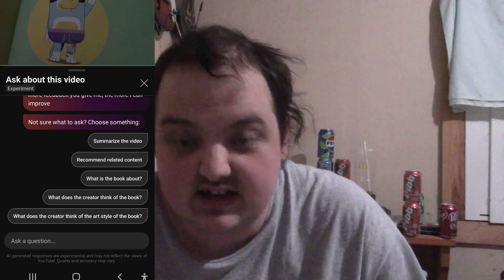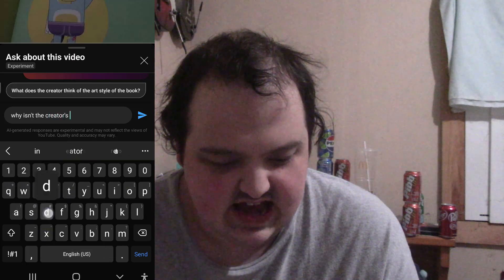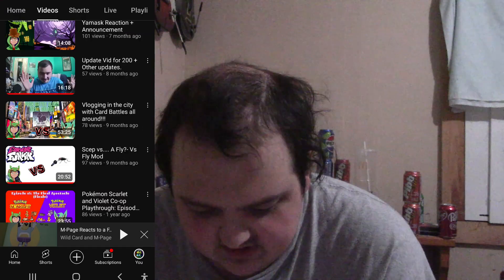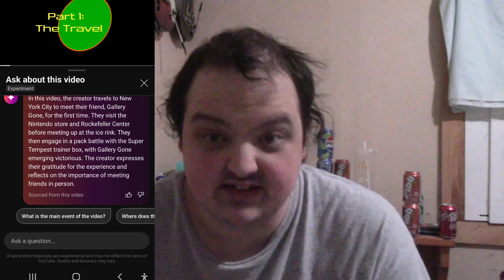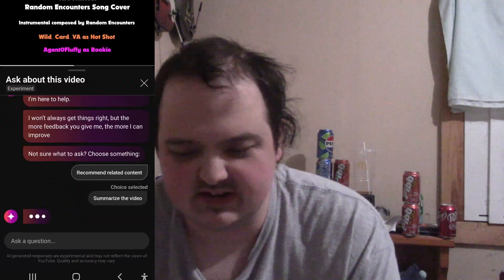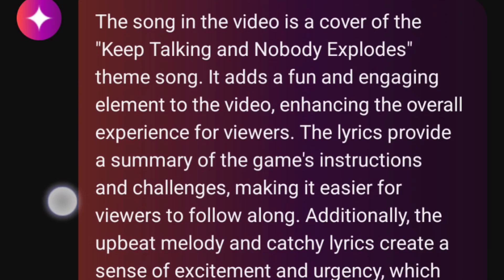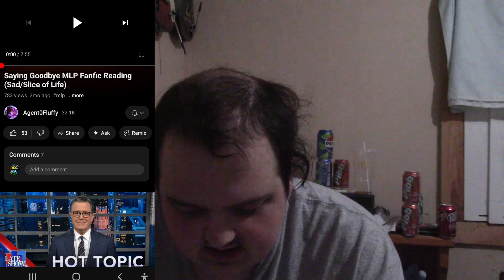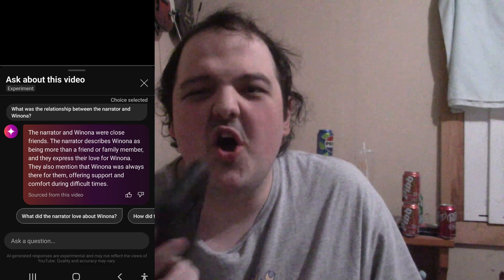Like CliffsNotes For YouTube Videos! | M-Page Reacts to YouTube's "Ask" A.I. Experiment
Contains some language and usage of AI

Believe it or not, YouTube Premium has more perks than just being ad-free. Here's my reaction to one of the Experimental features you can access as a Premium member!